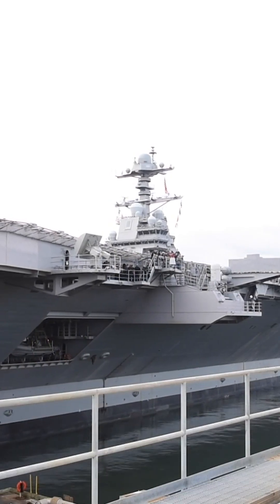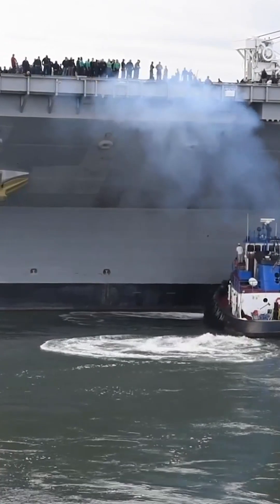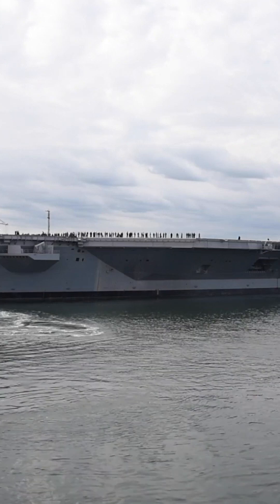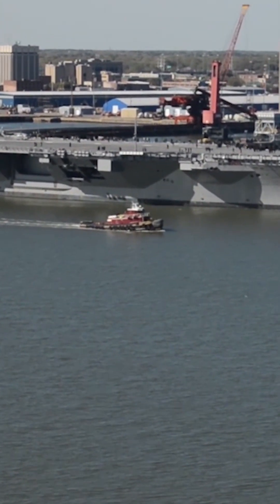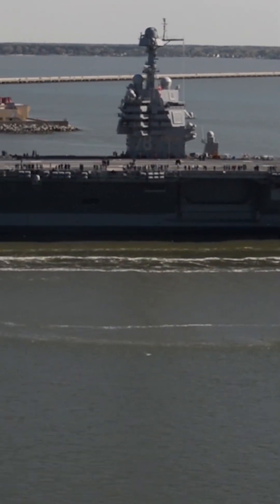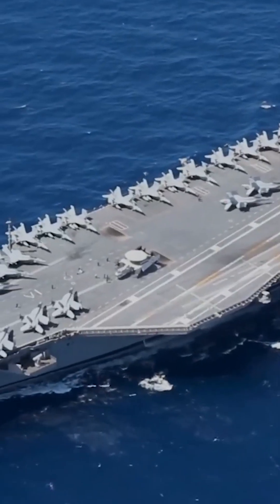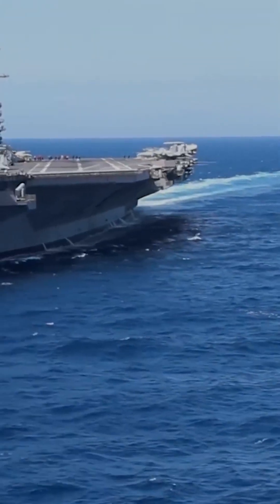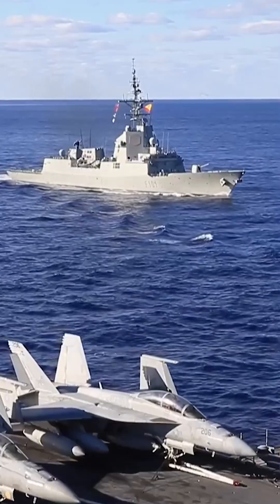What Makes The Gerald R. Ford-class Aircraft Carrier So Special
The Gerald R. Ford-class aircraft carrier is a unique and highly advanced class of naval vessel that is currently being built by the United States Navy.